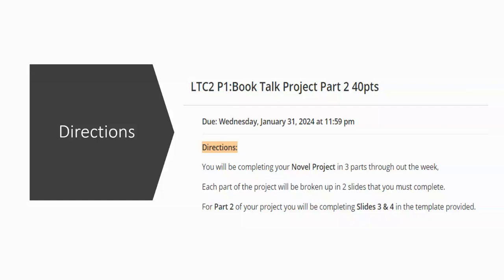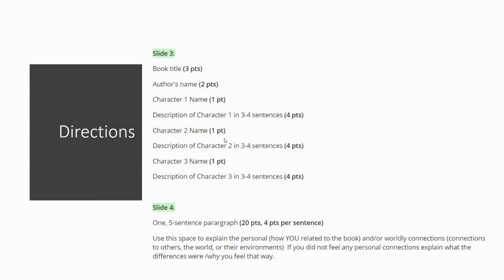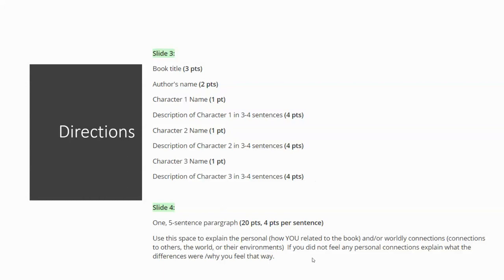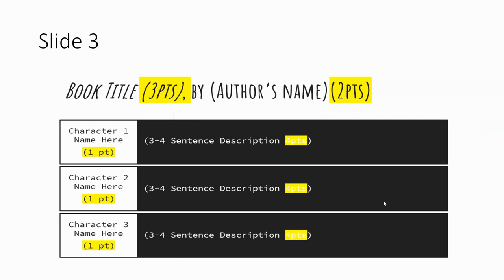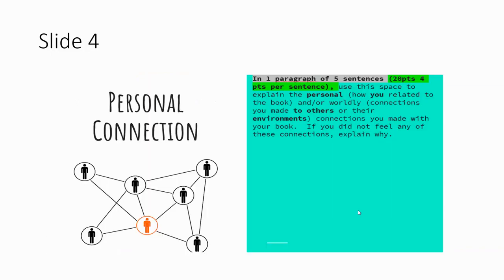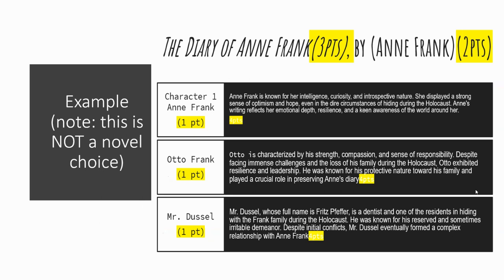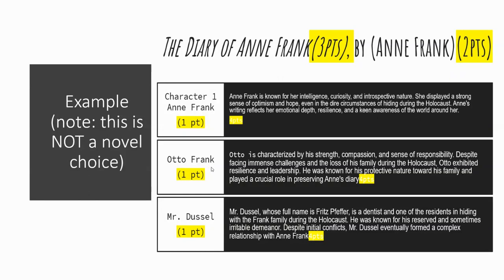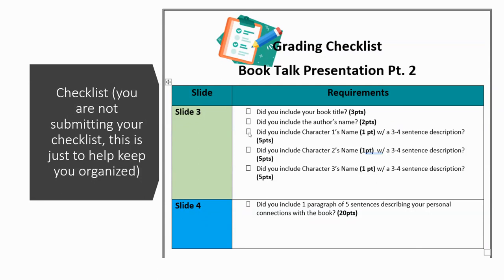CP Book Talk Project Part 2 Instructions